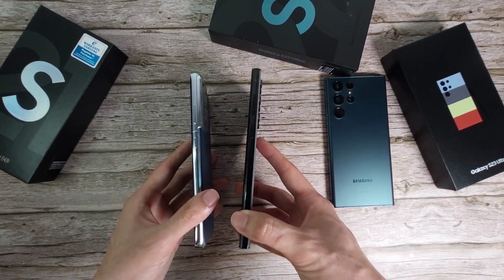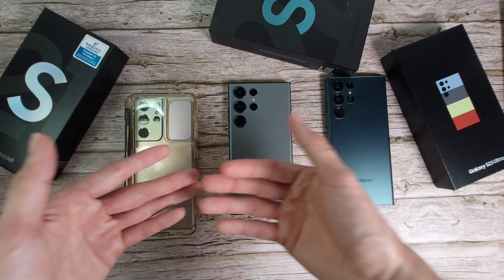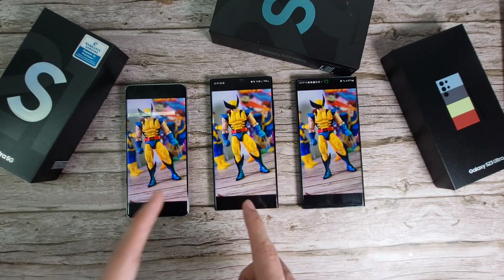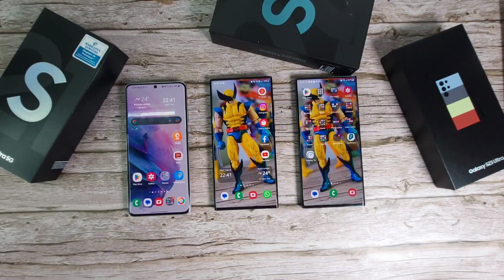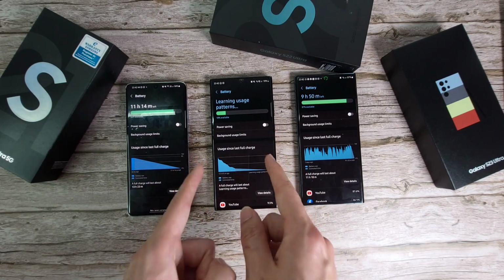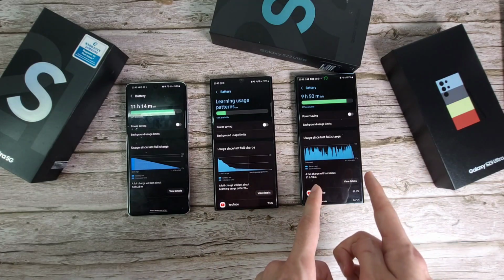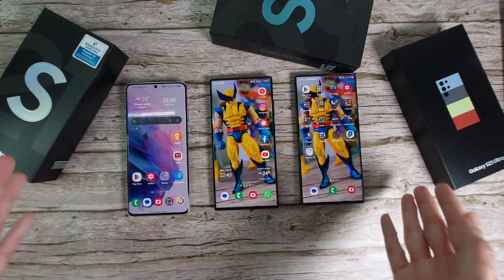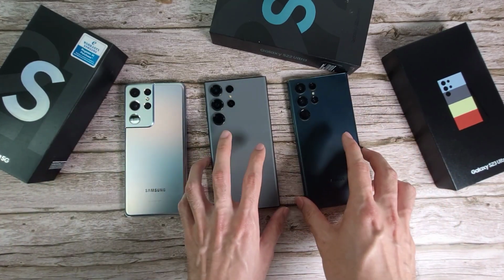Epic Ultra Battle! You Should Upgrade ... Here's why! Samsung S23 Ultra vs S22 Ultra vs S21 Ultra!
Hey everyone! So today we'll be comparing three  awesome Flagship Phones and it’s the Samsung S23 Ultra vs S22 Ultra vs S21 Ultra !! Let's see which comes out on top in this head to head battle! We'll be checking out every differences between these two phones from the Price, Build, Design, Battery, Display, etc!

00:00 INTRODUCTION
00:33 PRICE
02:01 BUILD & DESIGN
03:35 DISPLAY / STEREO SPEAKERS
04:45 INTERNAL SPECS
05:18 BATTERY PERFORMANCE
06:34 CHARGING
07:09 COMMON FEATURES
07:25 CAMERA SPECS
08:25 CAMERA COMPARISON
09:37 CONCLUSION